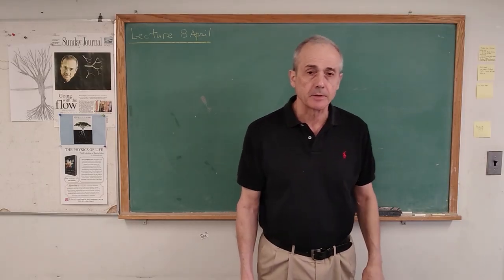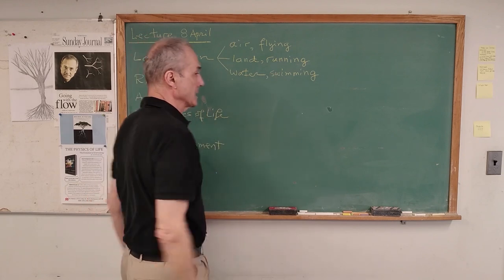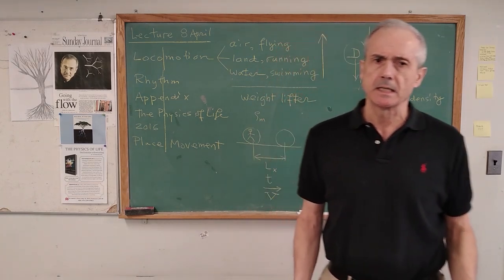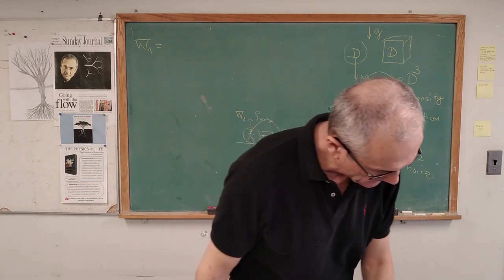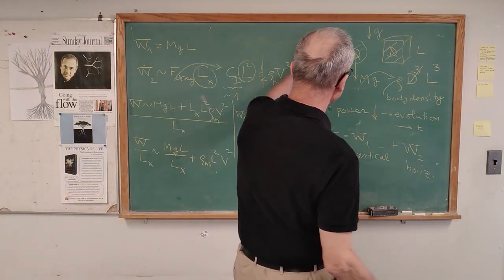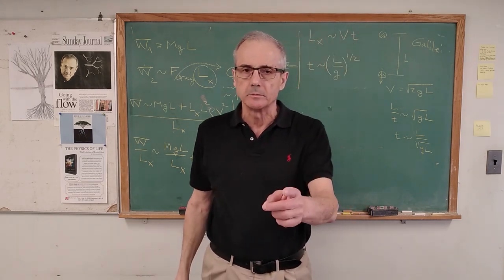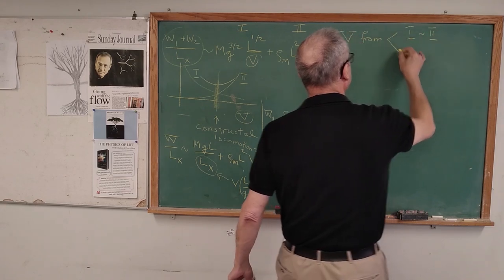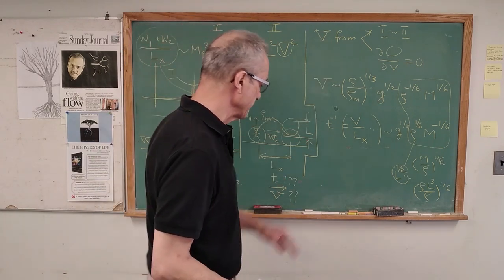Adrian Bejan│Lectures during Lockdown: 3. Locomotion